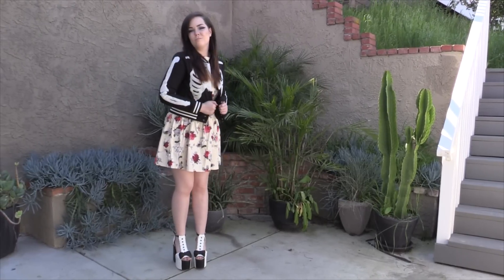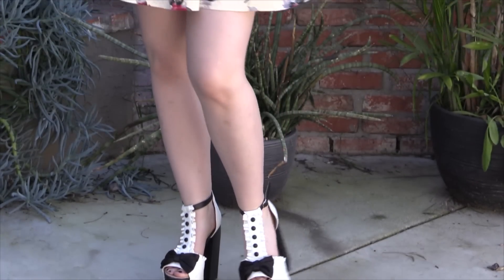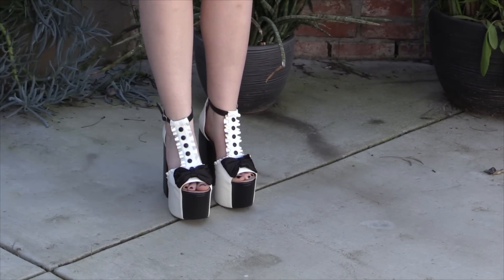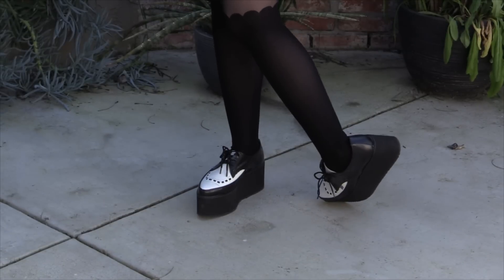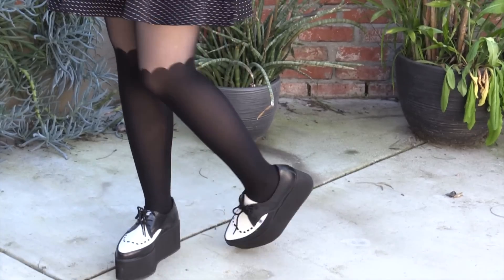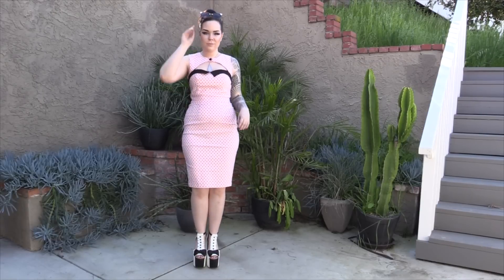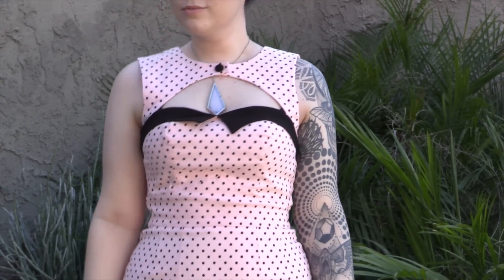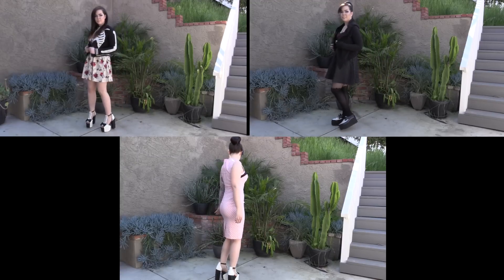►Spring is in the air?!! 3 Outfits 1 Video! Featuring HellBunny!!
Shoes - TUK
Tights - Hottopic
Sweater - Ovate

MORTEM3R
USA